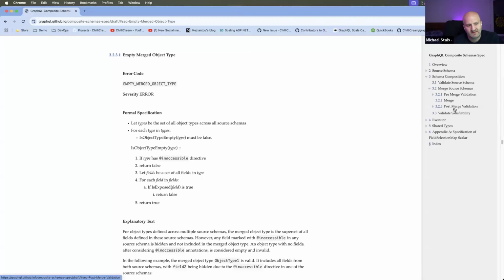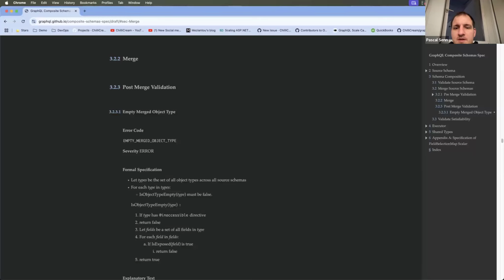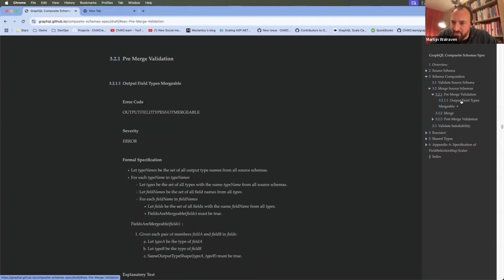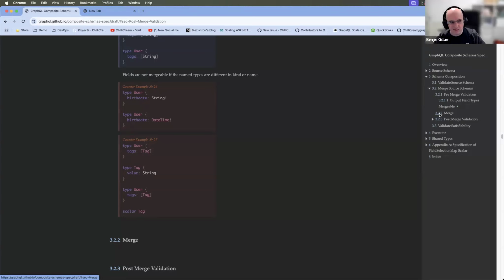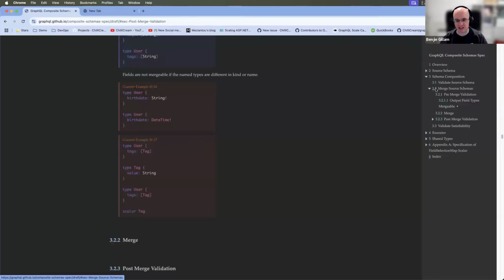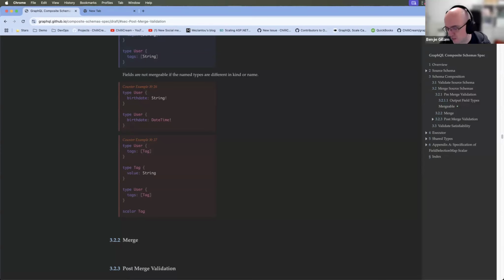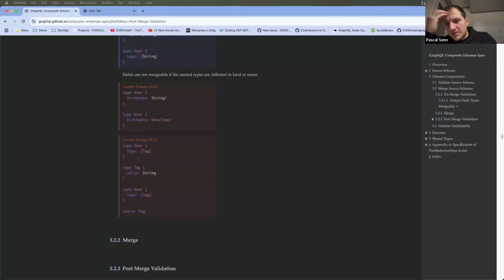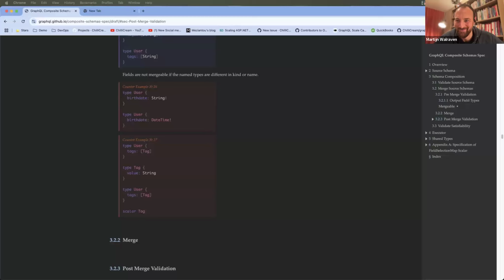Composite Schemas Working Group - 2024-11-07